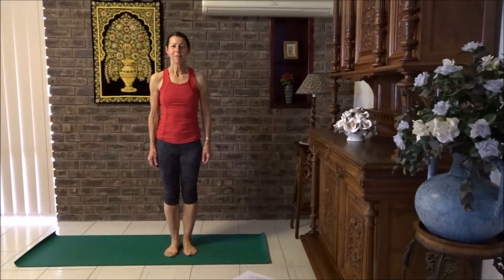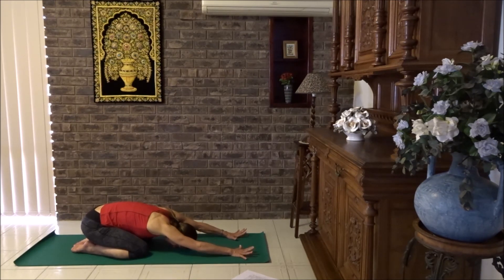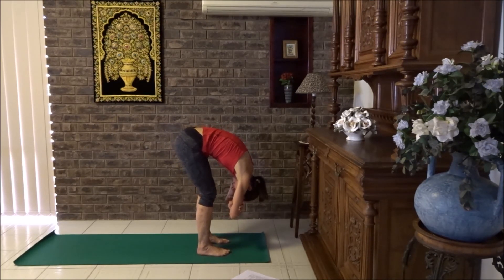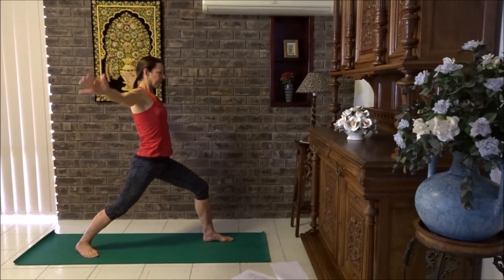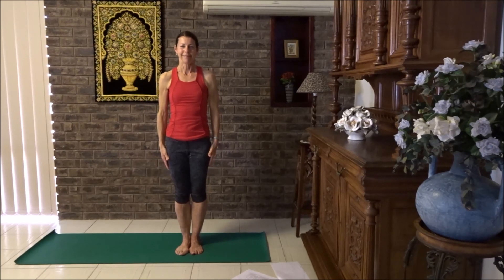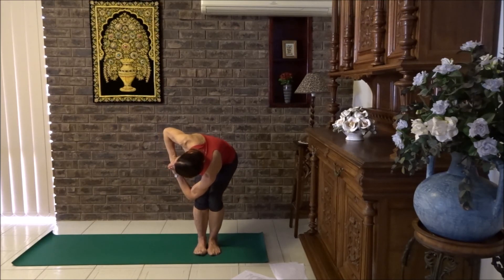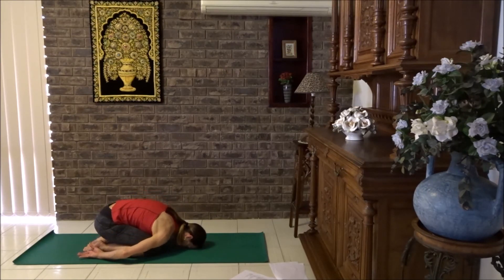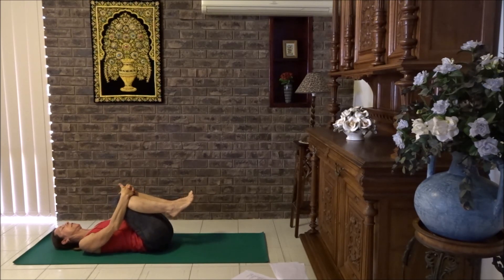Beginner Yoga with Katy Mair - Set your Intention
Set your intention for Yoga and get better results with this yoga.(YS32)